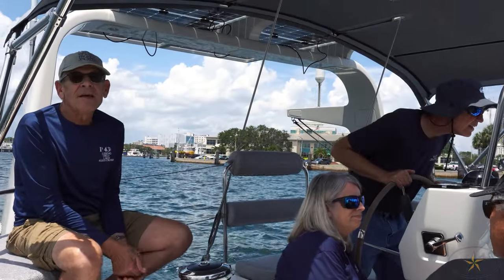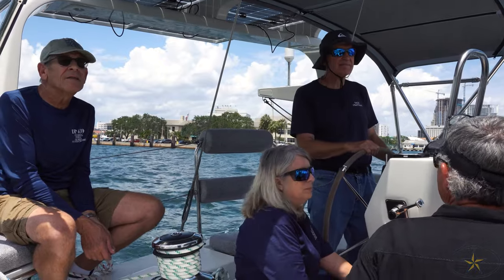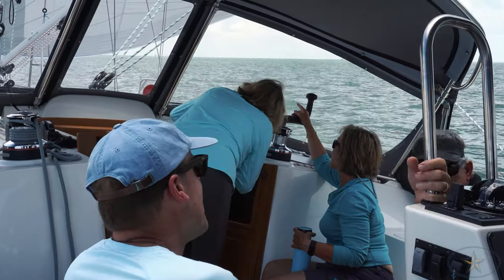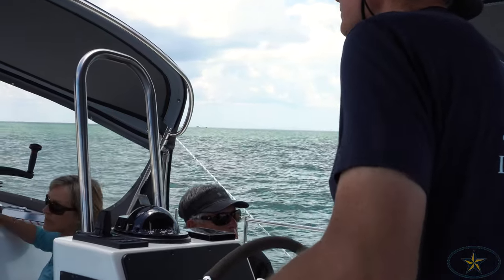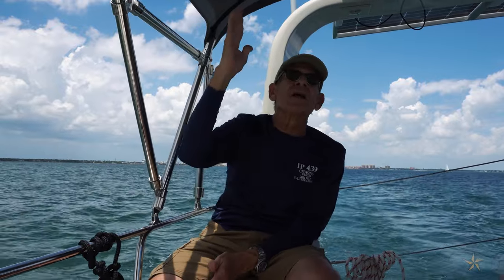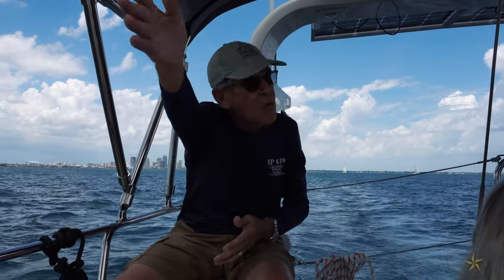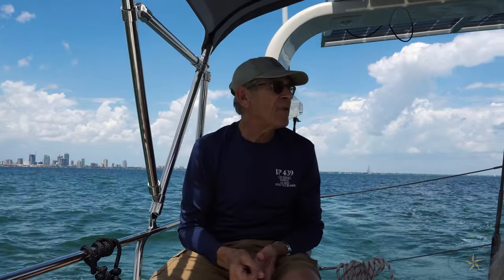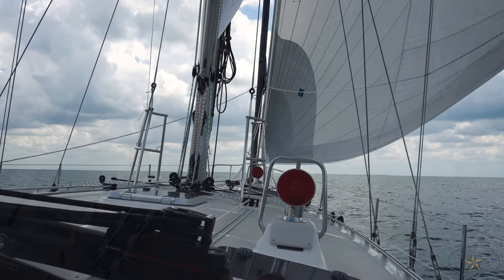Springtime Sailing Adventures...Aboard a Next Generation Island Packet Yachts 439!!!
Become an Island Packet Yachts Crew Member for the day as we take IPY Model 439, Hull # 8 "Journey" on a short cruise out of The Harborage in St. Petersburg into the protected waters of Tampa Bay. "Journey" is extra special to those of us at the Island Packet Yachts factory, as it is owned by the head of our tooling department, Mark, and his amazing wife Dawn. Mark has been with Island Packet Yachts since August of 1998, and is a major reason Island Packet Yachts has the reputation it does today. "Journey" features several design first for our 439 model, and 2 special features that have never been done on an Island Packet Yacht before

Join Island Packet Yachts President Darrell Allen as he navigates you around the cockpit and rigging options of this amazing vessel, and take part in an impromptu conversation we were able to capture between several future Island Packet Yachts' owner's and IPY President Darrell Allen. Please enjoy this uniquely cinematic sailing experience on The Next Generation Island Packet Yachts Model 439. Take in the breathtaking views of the Tampa Bay Area waters as we take you on a voyage aboard the latest, greatest Island Packet Yacht.

As we like to say, "We are keeping the quality traditions of the past AND giving buyers a reason to build and buy THEIR Island Packet with customization and options to meet each owners needs".

Your Dream, Your Boat, Island Packet's Legendary Craftmanship And Commitment To Quality!!!

Please visit us at IPY.com for more information!